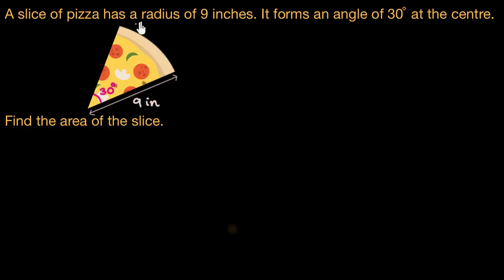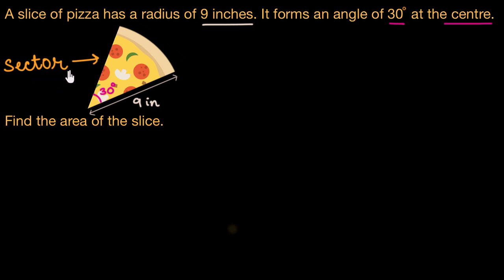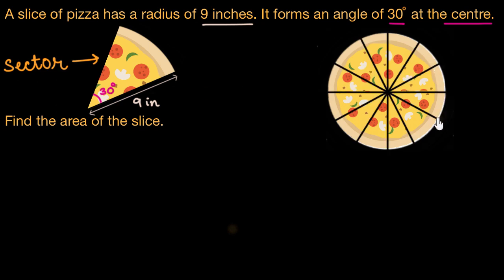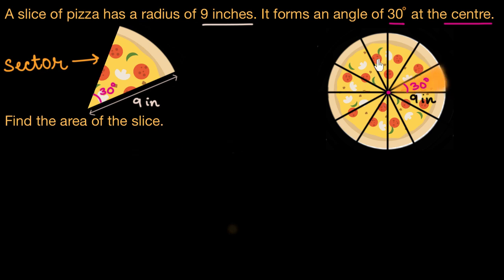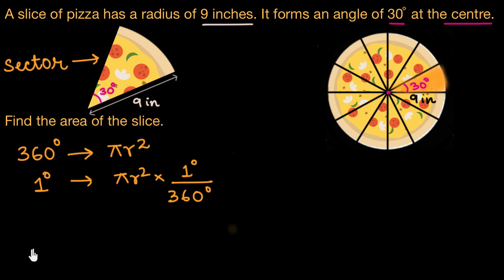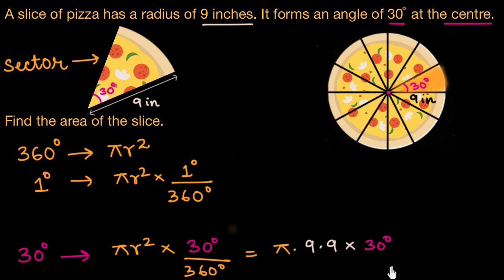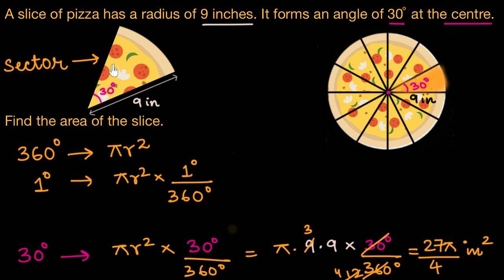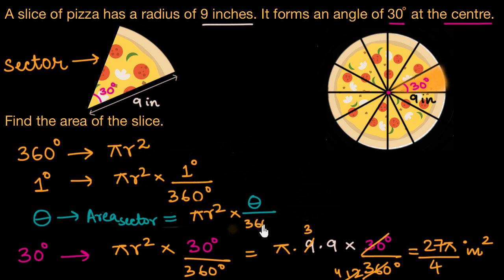Word problems: Area of a sector 1/2 | Area related to circles | Math | Khan Academy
Supriya discusses how to find the area of a sector of a circle.

Created by Supriya.